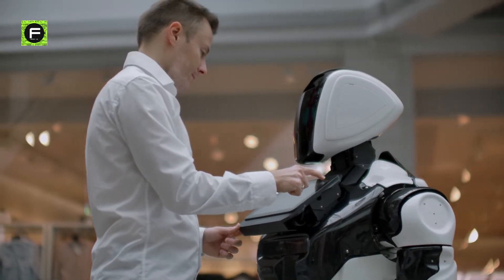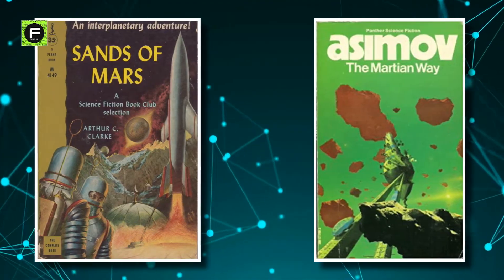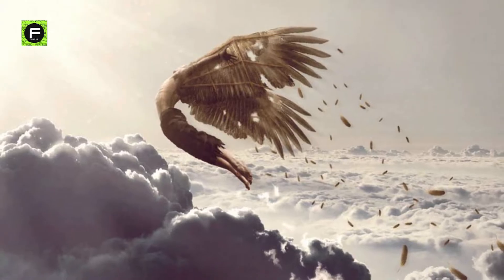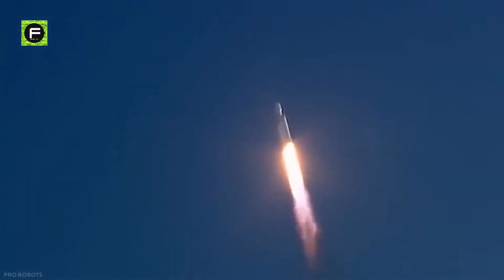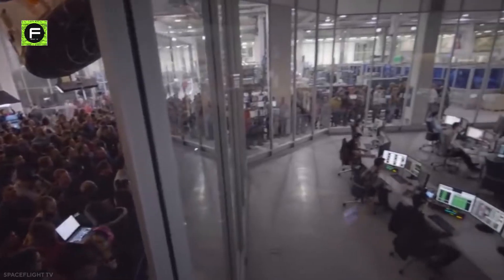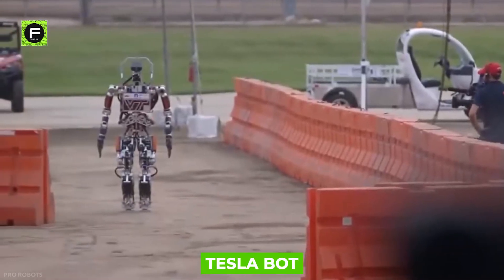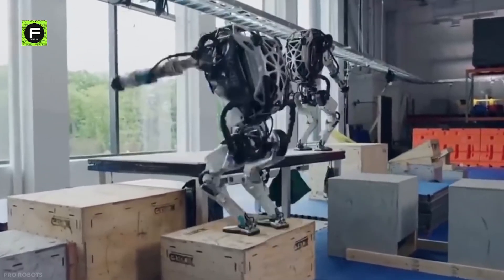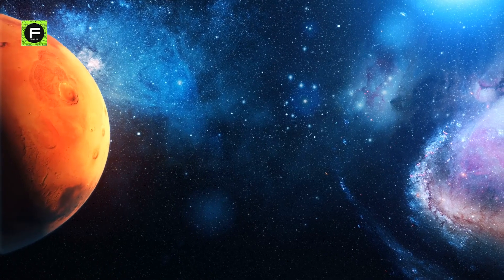Will Tesla Robots be used in Terraforming Mars ?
The Tesla AI Robots unveiled by Elon Musk,  will it be ultimately used to terraform mars and make human colonies in mars ?
Making humans interplanetary by colonizing mars is Elon Musk’s dream.
Terraforming or terraformation; literally, "Earth-shaping" is the hypothetical process of deliberately modifying the atmosphere, temperature, surface topography, or ecology of a planet, moon, or other body to be similar to the environment of Earth to make it habitable by life present on our Earth.
Human terraforming of Mars would first appear in the novels The Sands of Mars by Arthur C Clarke and The Martian Way by Isaac Asimov, both of whom are celebrated science fiction authors.
Sagan also visualized making Mars habitable for human life in "Planetary Engineering on Mars" an article published in the journal Icarus.
The study concluded that it was possible for Mars to support life and be made into a habitable planet.
Elon Musk, leading SpaceX on a mission to turn science fiction into science fact, has identified Mars as a location of choice for his ambitions to quote: “Make humanity interplanetary” and build the first colony on Mars by 2050.
To make the Red Planet habitable for life, Musk has previously suggested terraforming Mars by nuking the planet’s ice-capped poles.
Studies have shown that even with the right firepower, there simply isn’t enough of the greenhouse gas carbon dioxide available on Mars to create an atmosphere capable of supporting life on the surface.
Elon Musk now wants to build a city on Mars.
In August 2018, Musk shared a 1993 research paper that claimed humans could release the stores, walk around Mars with just a breathing apparatus, and ditch the need for a spacesuit.
This brings us to the fact that life on SpaceX’s dome city and operations outside it on the Mars surface will be incredibly difficult and physically taxing on the human personnel who would be sent there.
For years, Elon Musk warned people about the dangers of AI-powered robots, even predicting “scary outcomes” like in “The Terminator.” Now, he seems to be taking matters into his own hands before humanity is overrun.
To begin with, it is more than unlikely that Elon Musk will be able to oversee the beginning of projects to terraform the surface of Mars to make it human-habitable.
So, we can safely say that Tesla Robots, at least the current Tesla Bot won’t be used for terraforming Mars.